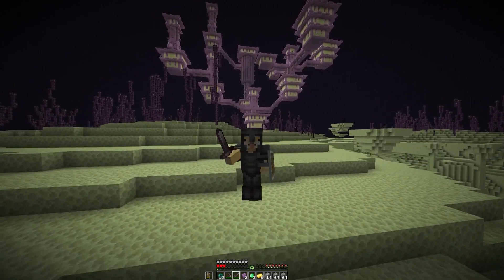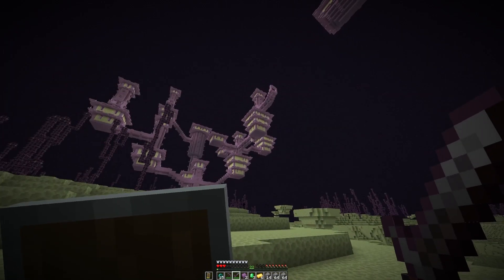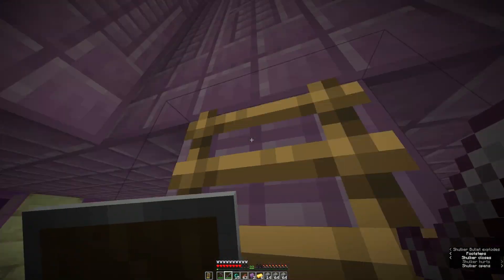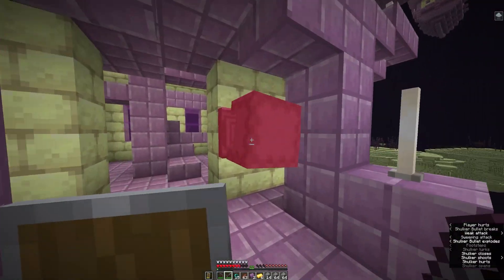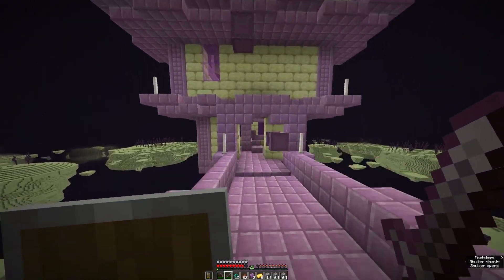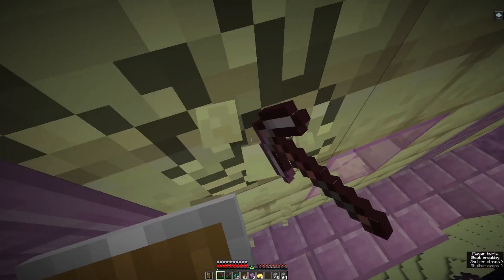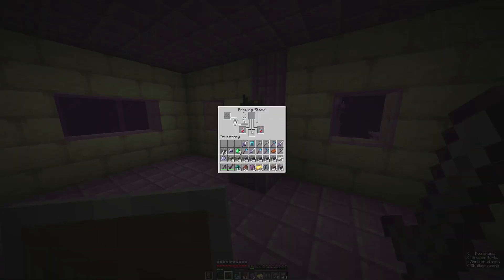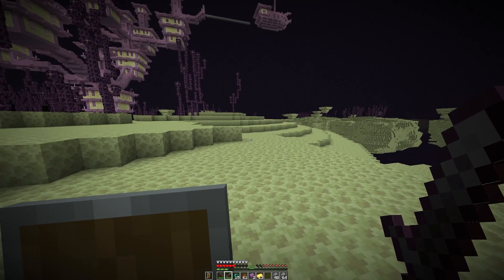How to Find an Elytra in Minecraft 1.21!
In this video, I show you how to find an elytra in Minecraft 1.20. This includes navigating an end city to the end ship, and locating the elytra within the boat. I hope this video was helpful!

Hi there! My name is MousePlays, and I am a Minecraft YouTuber who posts tutorial videos and even more! Hence, you never miss another of my tutorials. It really helps a lot with me and my content. I thank you from the bottom of my heart for watching and supporting me. Dream on!